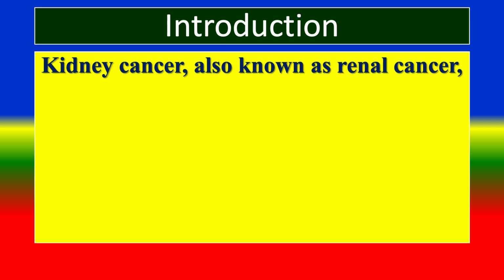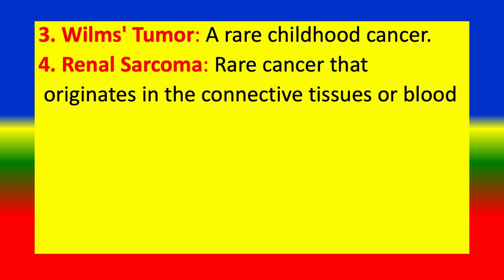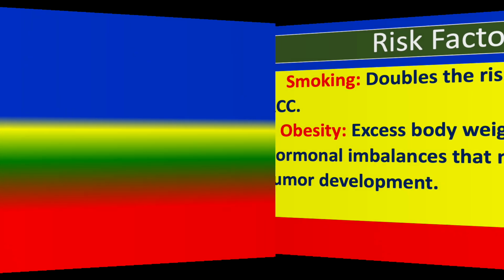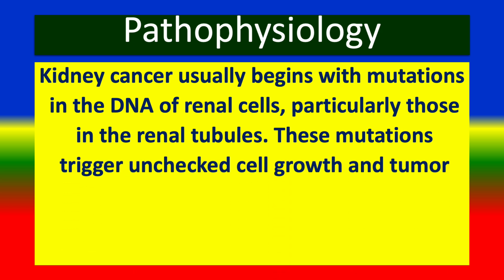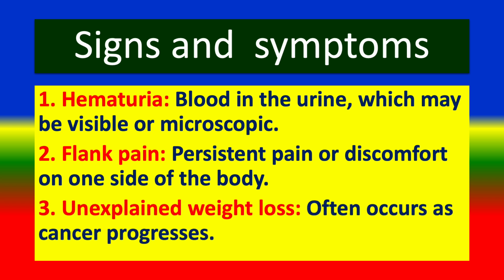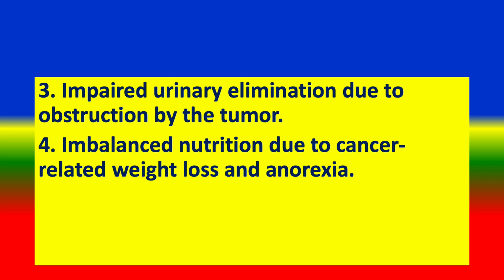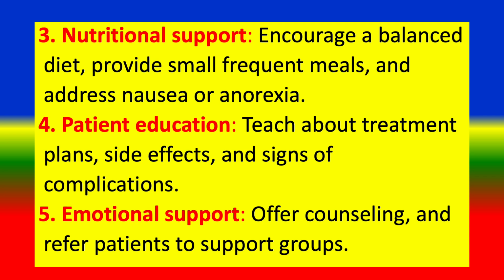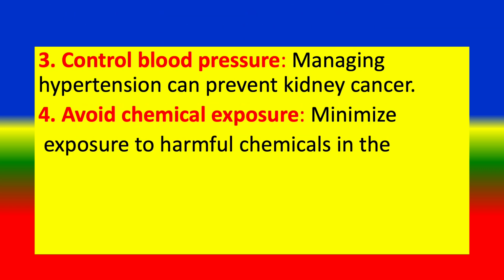KIDNEY CANCER - Definition, types, causes, pathophysiology, signs & symptoms, medicine